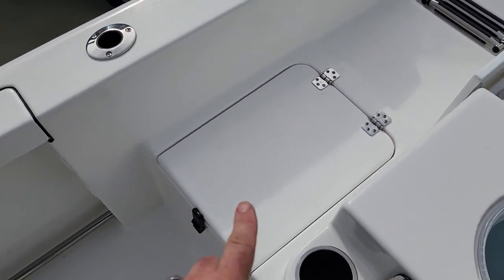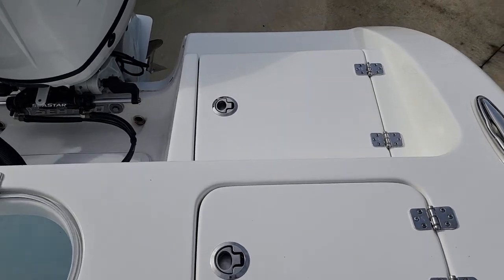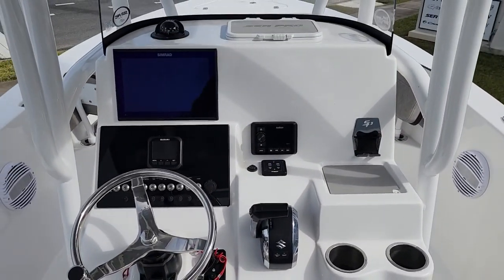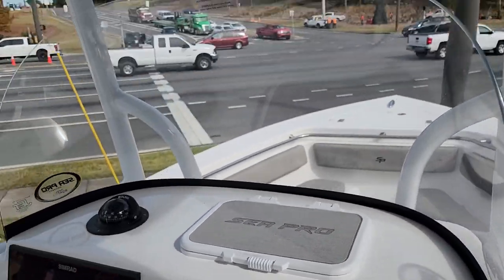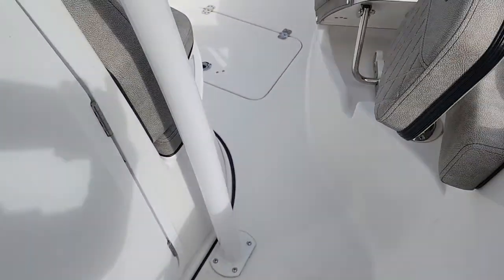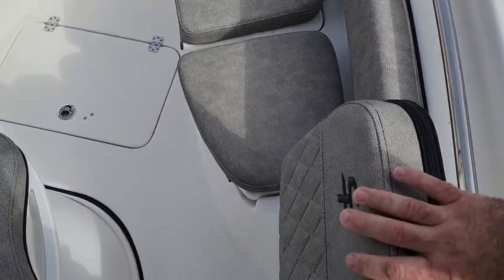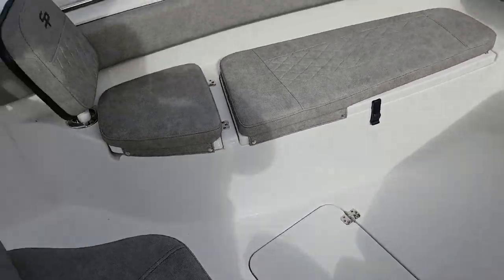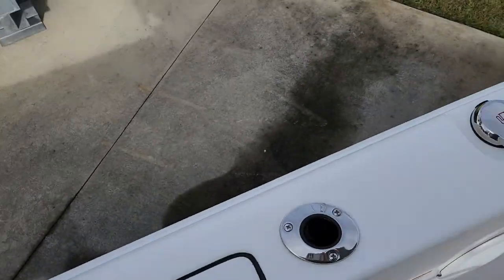2022 Sea Pro 219 CC Sharkskin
a quick interior video showcasing a lot of the cool features this 2022 Sea Pro 219 has.